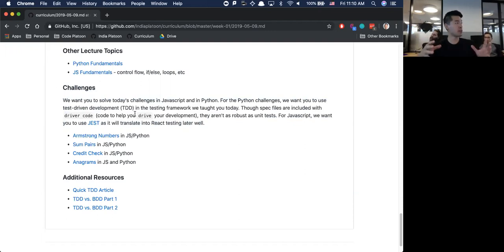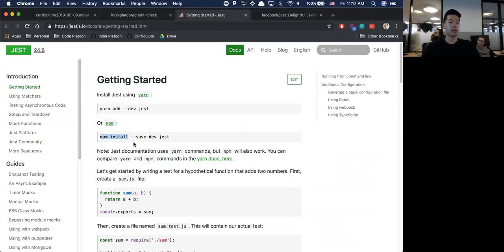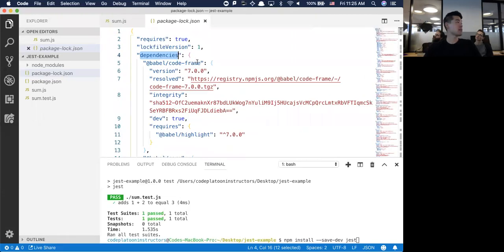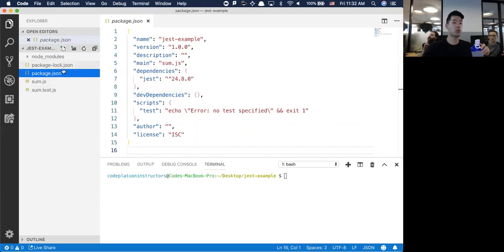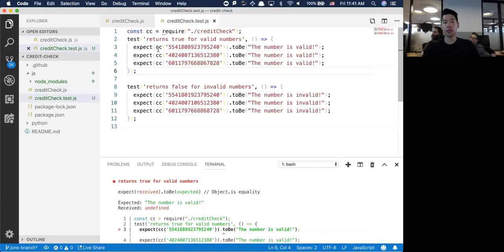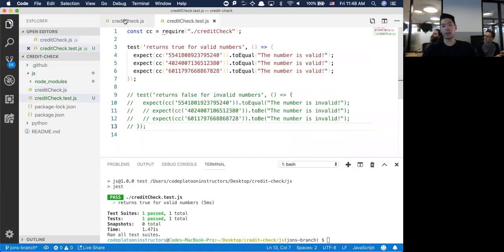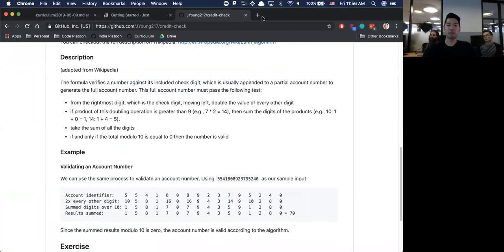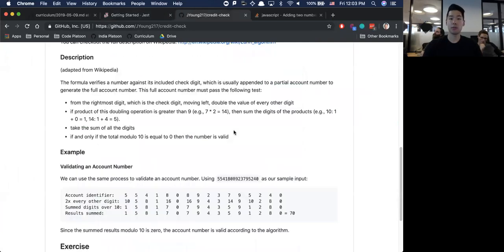W1D5: TDD with Jest (1 of 1)